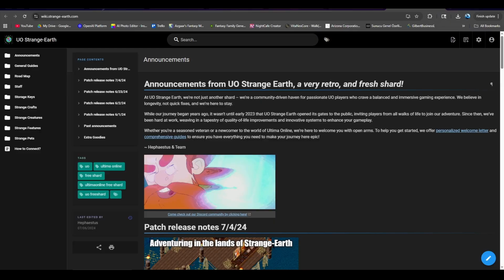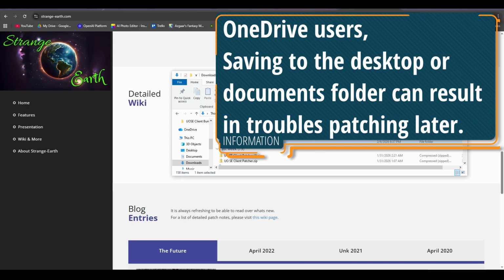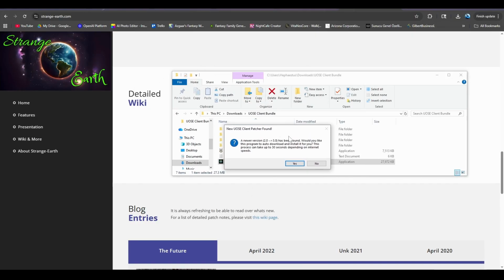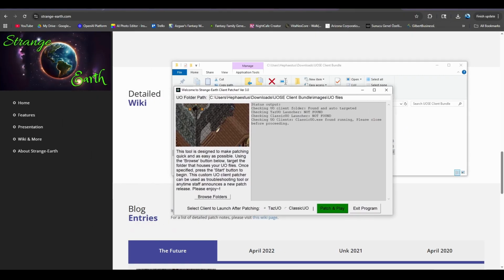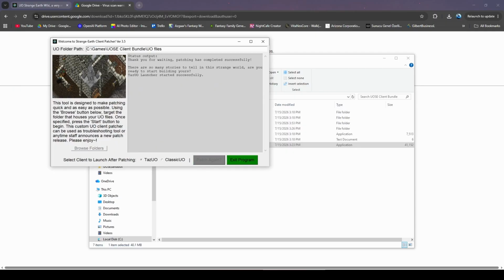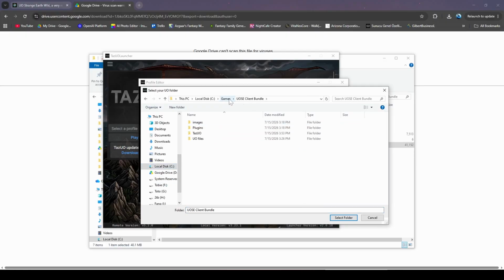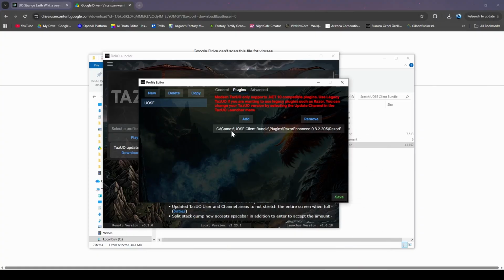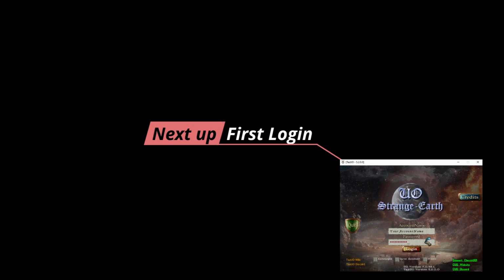UOSE Client Download and Patching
Ready to jump into Strange-Earth UO but not sure where to start?
In this video, I’ll walk you step-by-step through downloading, patching, and launching the game using TazUO or ClassicUO - fast, simple, and stress-free.

Whether you’re brand new or coming back to Ultima Online, this guide will get you from zero to in-game in just a few minutes.

- Where to download the client
- How the patcher works
- Choosing between TazUO and ClassicUO
- How to launch and start playing on Strange-Earth UO

🌍 Strange-Earth UO is a custom shard focused on unique systems, seasonal content, and a fresh take on classic UO gameplay. If you’re looking for something familiar but different, you’re in the right place.

Got questions? Drop them in the comments, or visit us at our discord server we are happy to help.